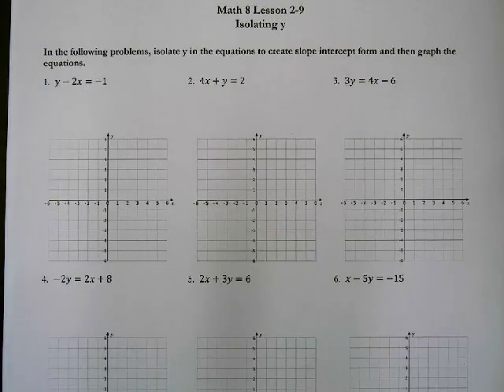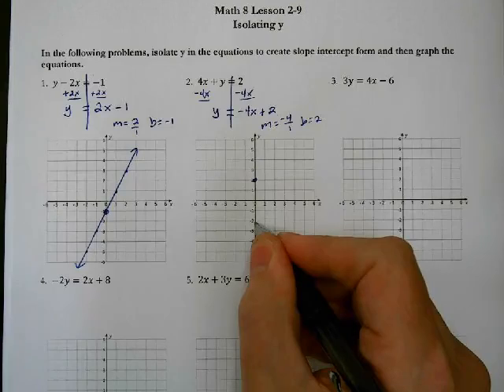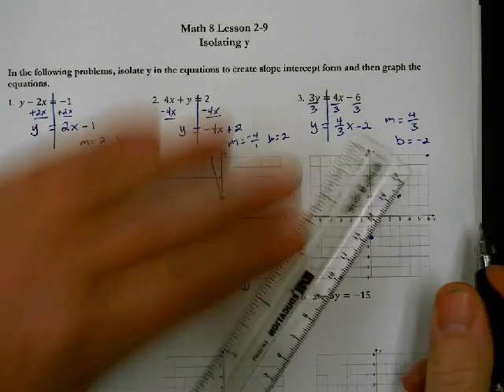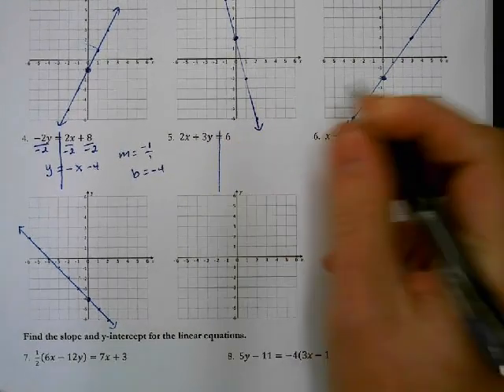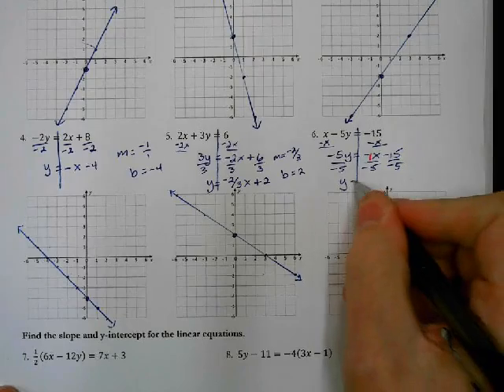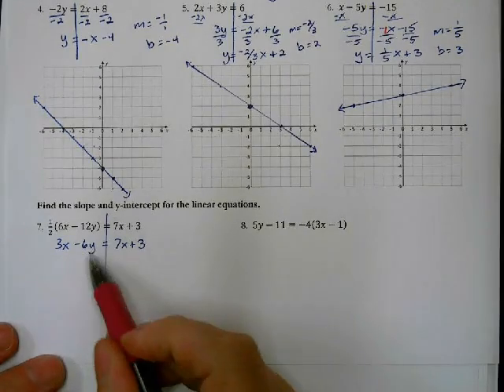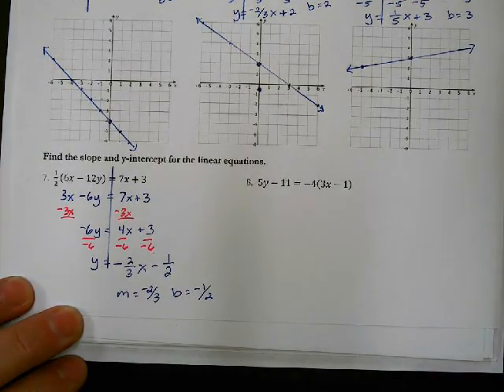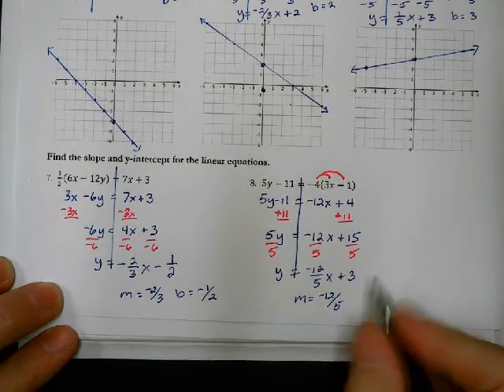Math 8 Lesson 2-9 Isolating y